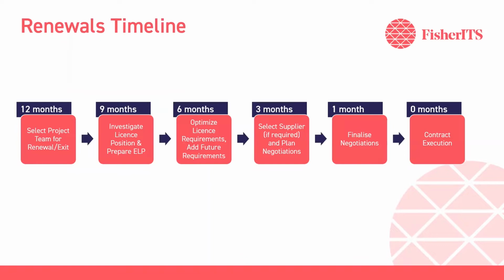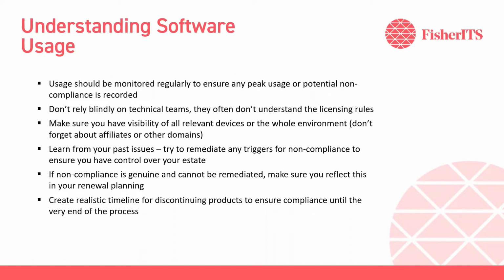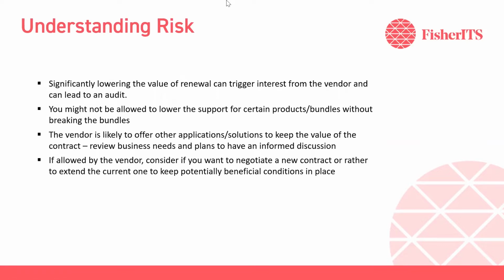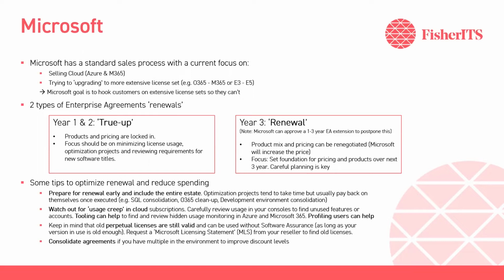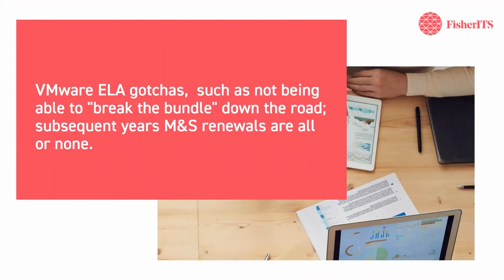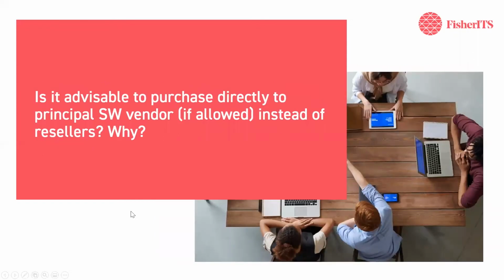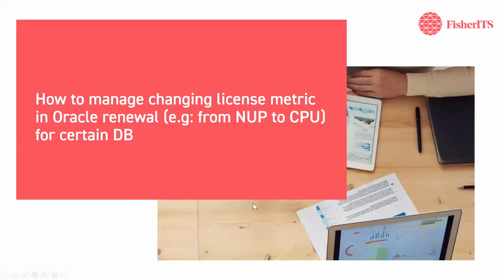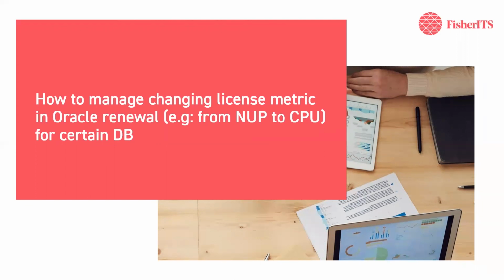Optimising Software Licence Renewals - Expert Workshop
If your organisation is preparing for a major software contract renewal, or entering into a large licensing agreement for the first time, this software renewal expert workshop is for you.

During this end-user only session, the software licensing experts at FisherITS answer questions on how to best plan and optimise your new software licence contract. Our team cover software renewal essentials such as:

- Using data to understand your required licensing mix
- Identifying compliance risks and optimisation opportunities
- Creating a valid Bill of Materials
- Vendor negotiation strategies